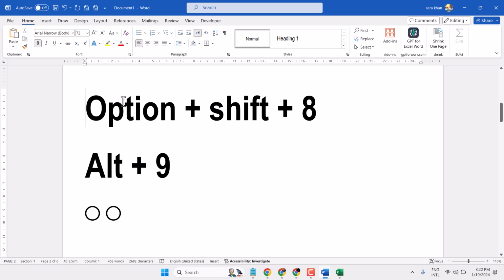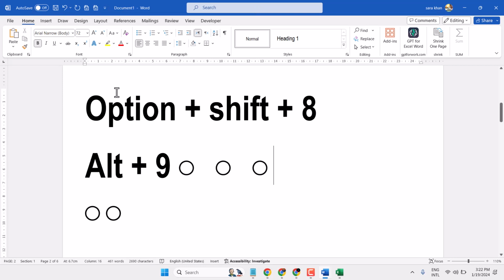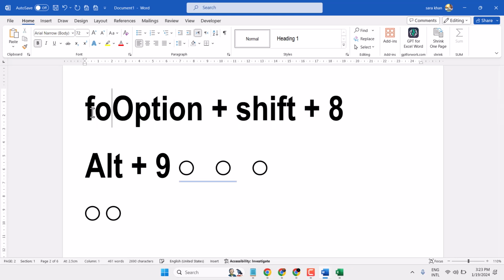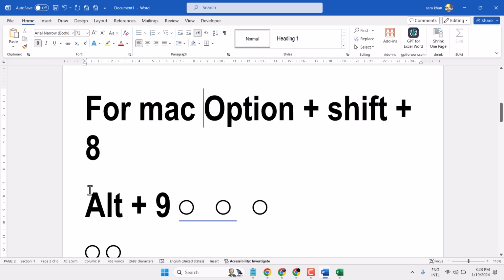Mac keyboard shortcut for degree symbol